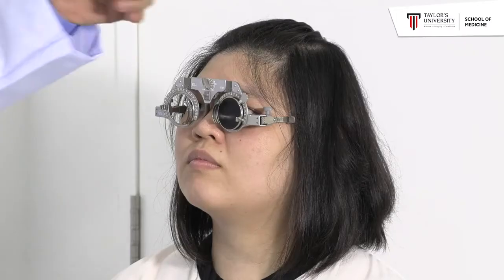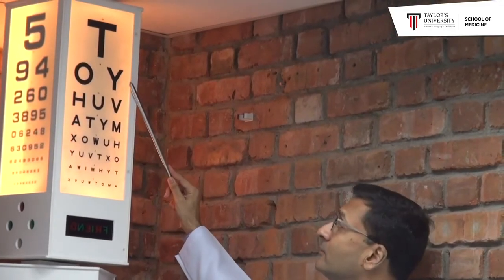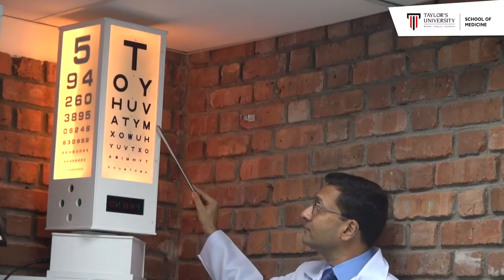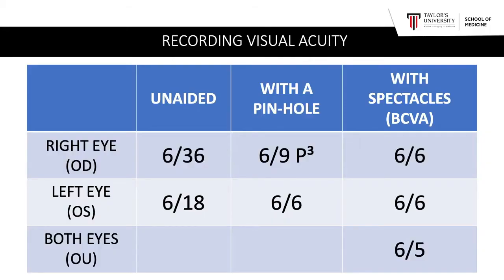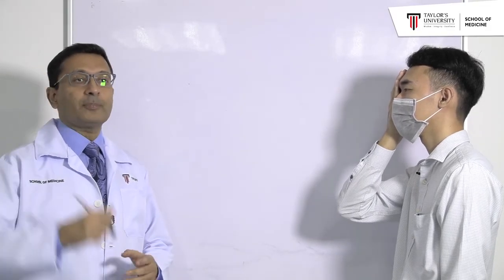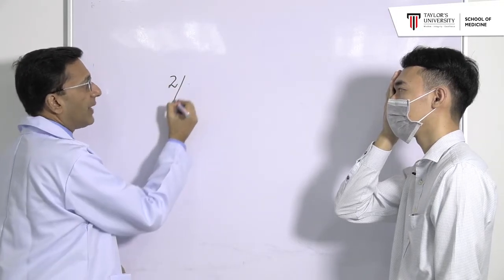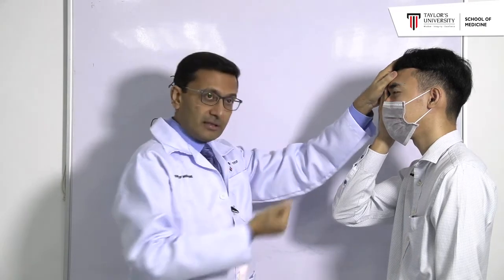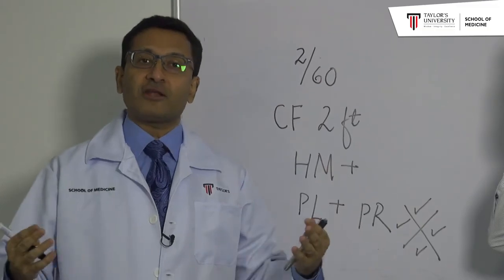Recording visual acuity (Dr Prabal Bhargava)